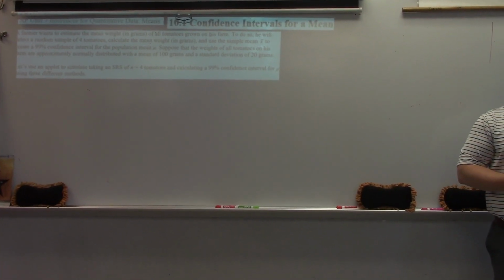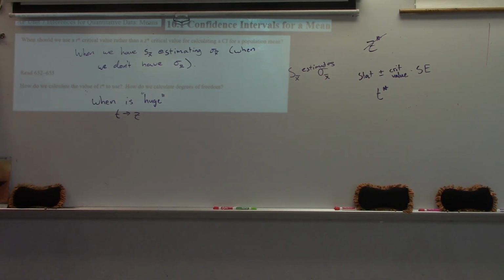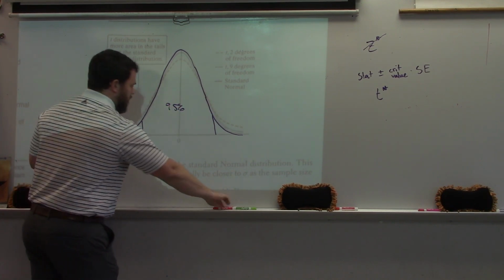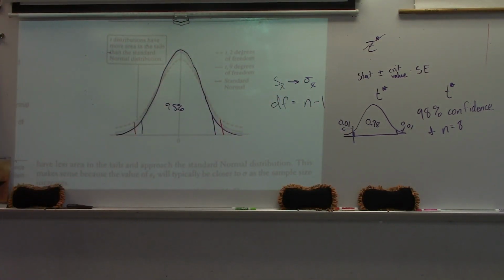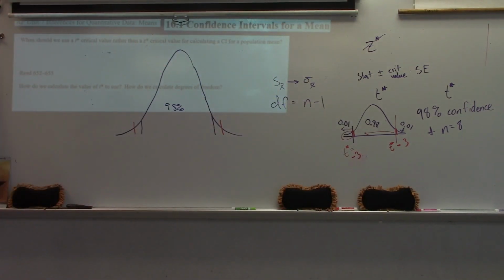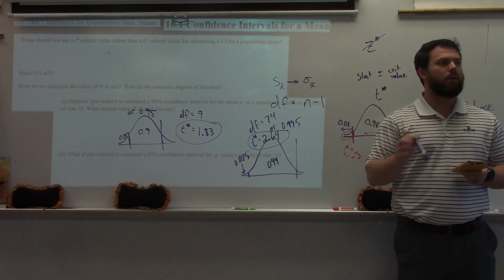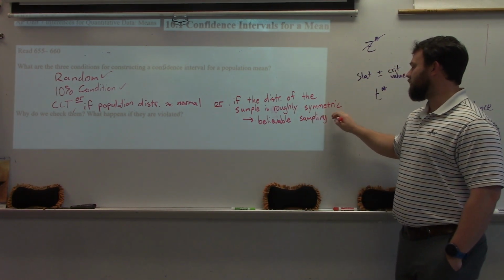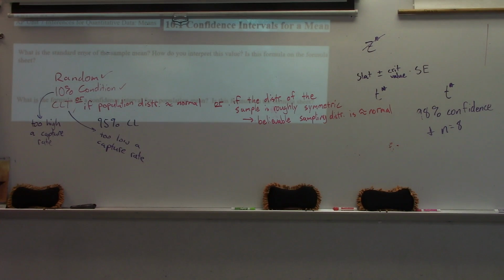AP Stats April 5th Inferences with Means Introduction and t critical values